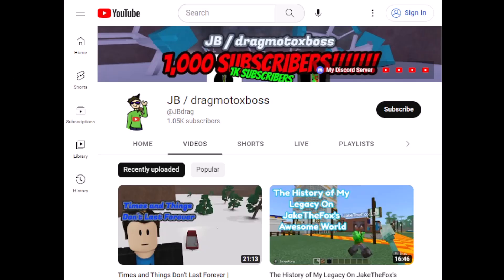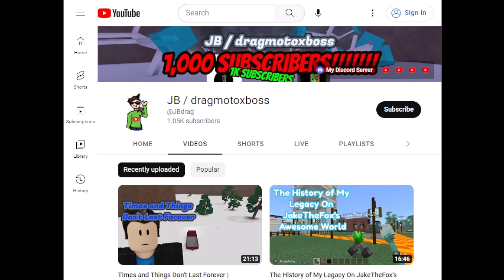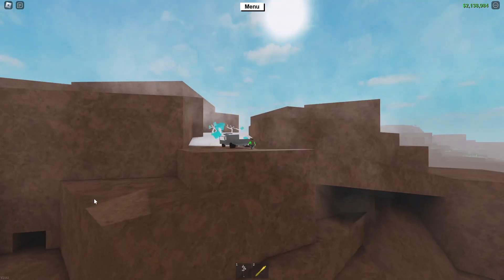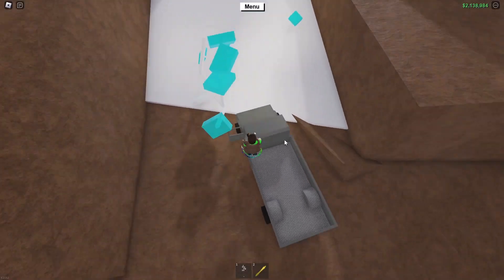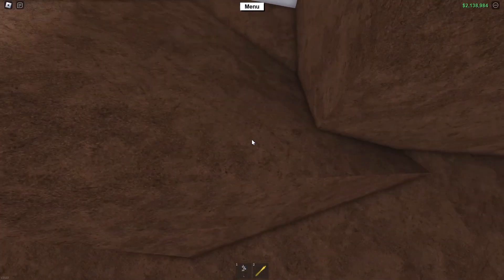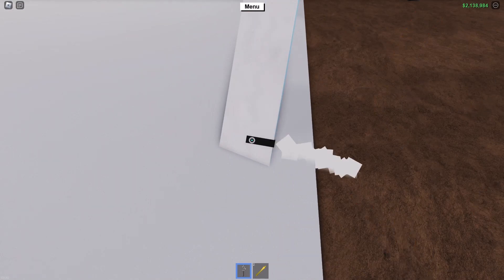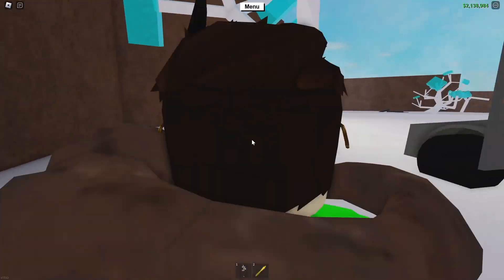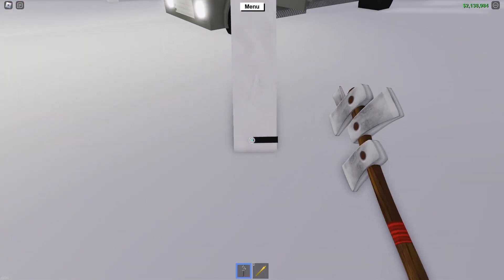The Synchronicity Moments Are BACK | Lumber Tycoon 2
Staring JB / dragmotoxboss, I decided to get icewood and talk about the synchronicity moments coming back.

Warning: I only take responsibility for what I say, my character says, and what my character's username is.
People may have inappropriate usernames and/or say inappropriate things so beware.
There may be yelling in this video